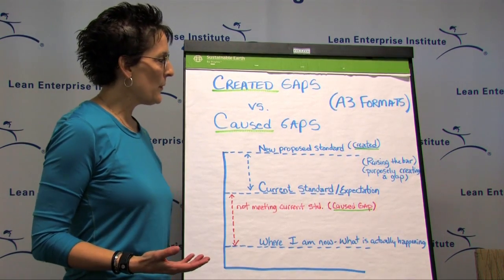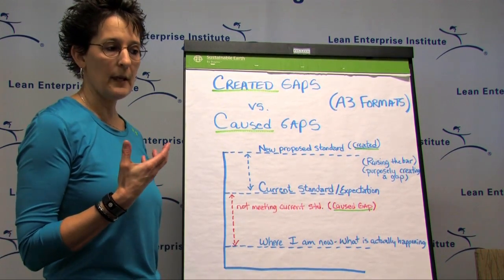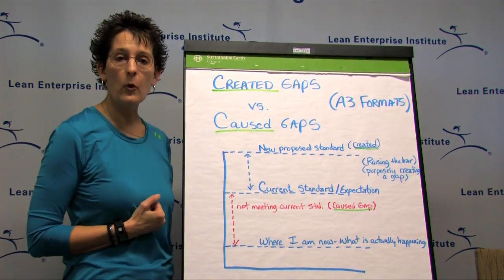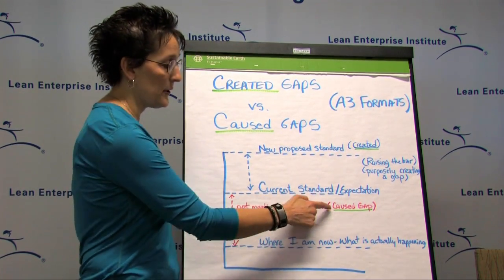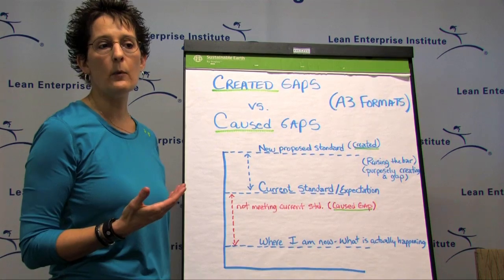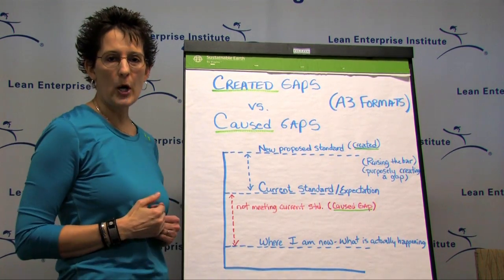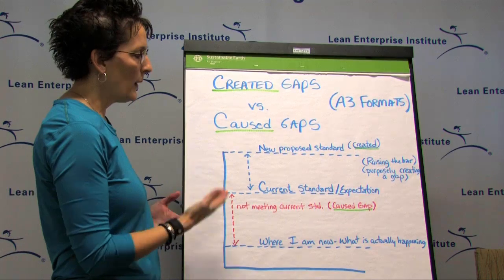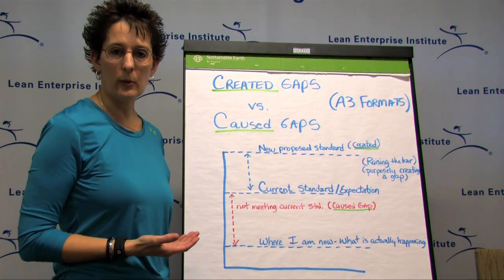Created Gaps vs. Caused Gaps, with Tracey Richardson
Tracey Richardson, LEI faculty member, talks bout various A3 formats.